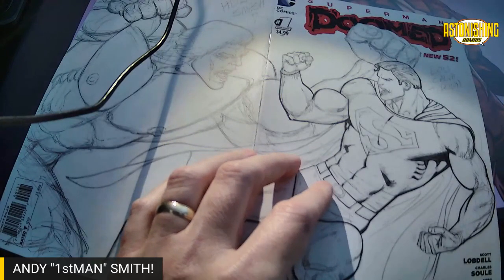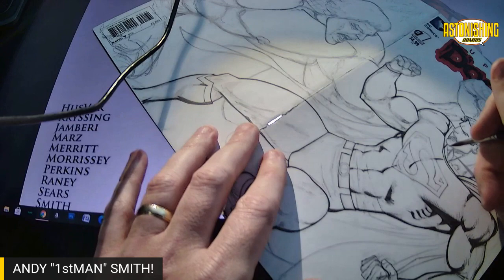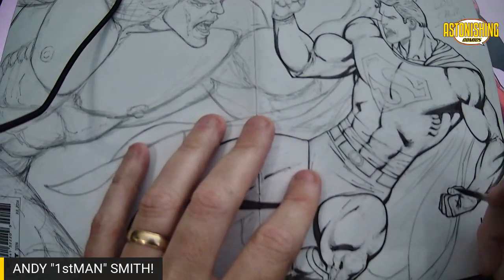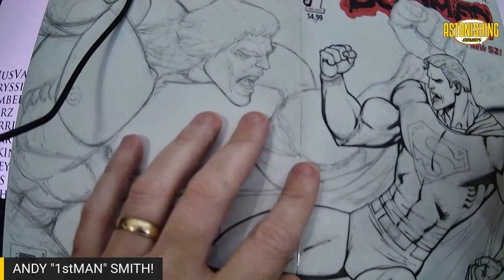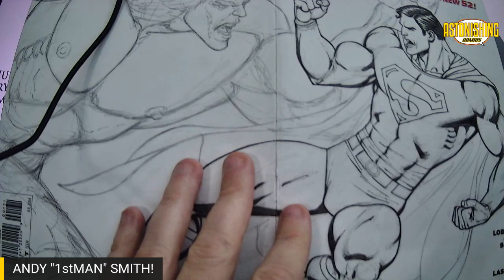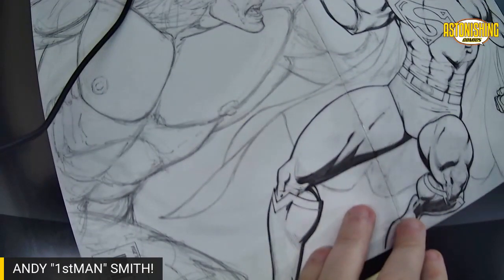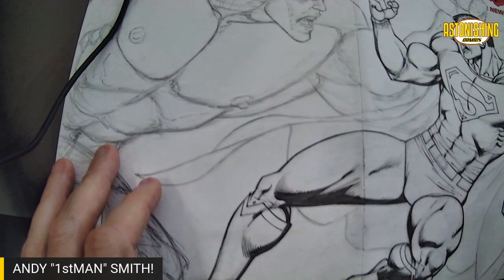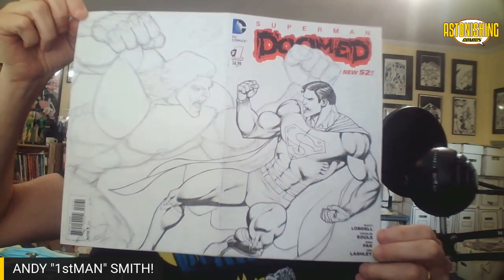Back again! Superman vs The Hulk inking!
Andy Smith:   @andysmithart